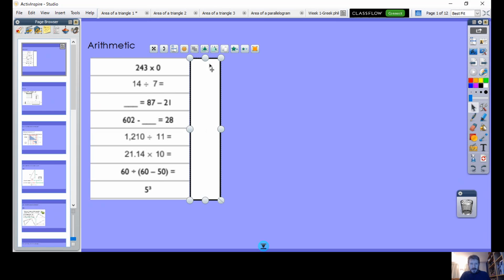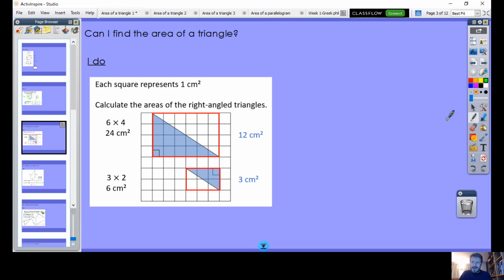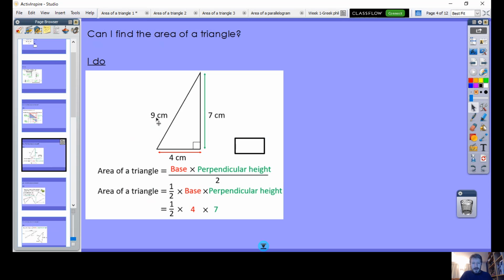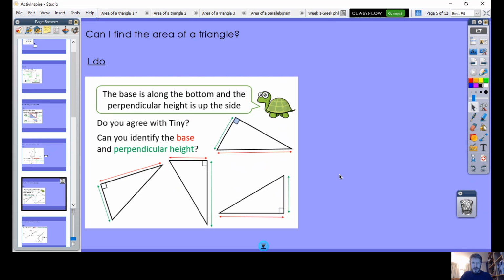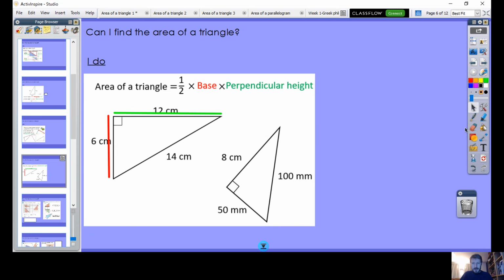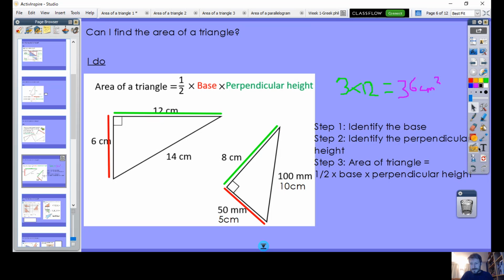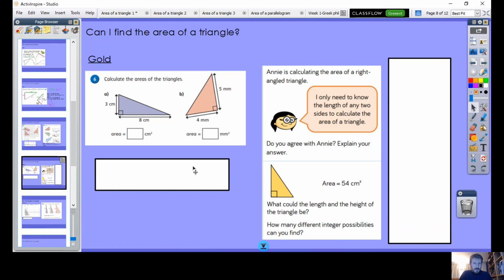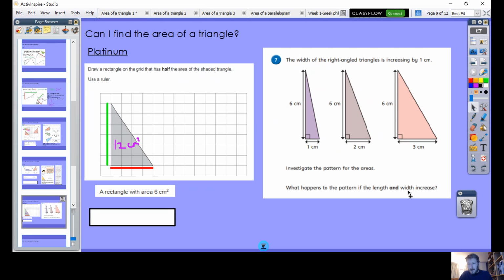Year 5/6 Maths - Tuesday 23rd February